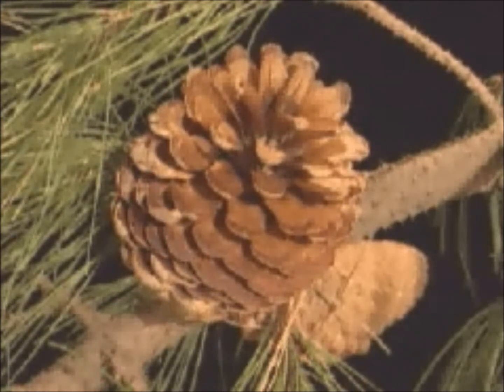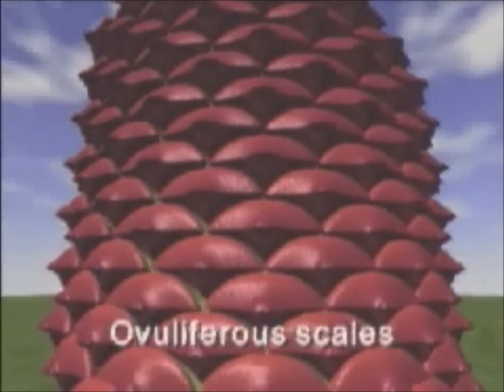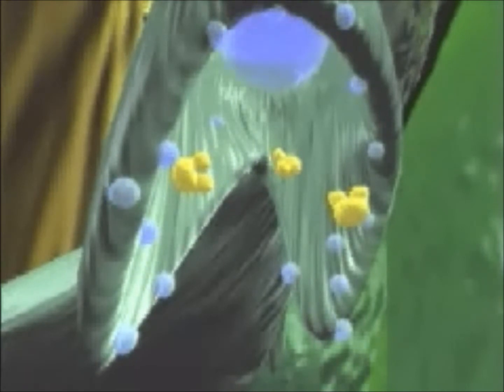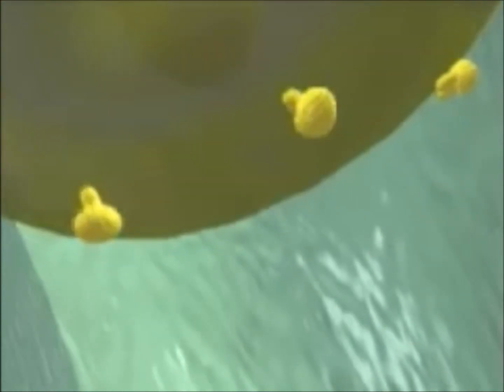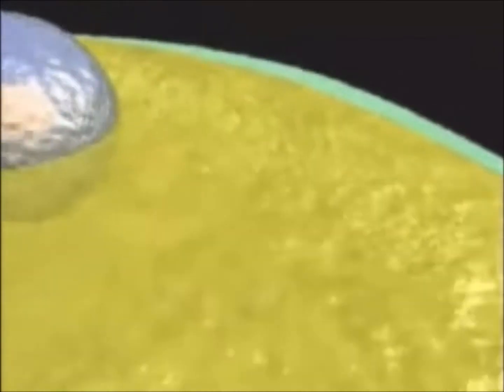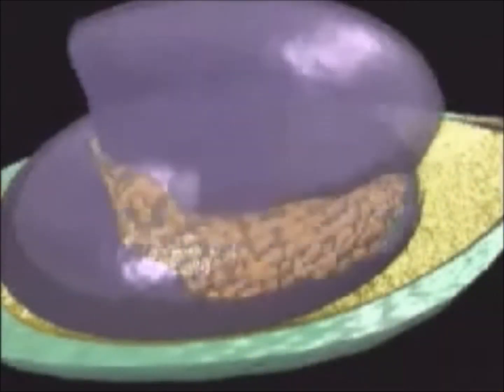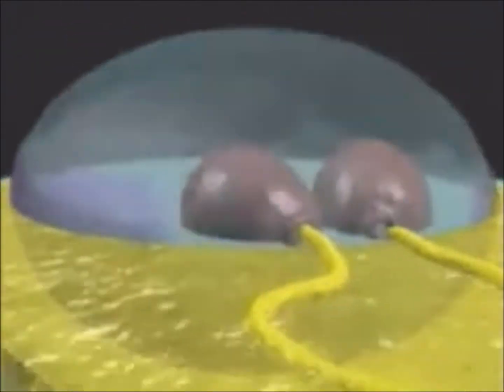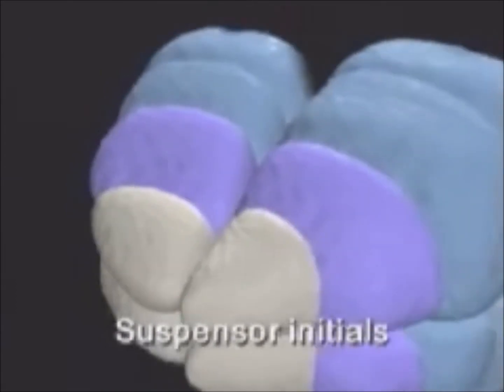Conifer reproduction (Reprodução de Coníferas)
Essa animação auxilia bem nos estudos sobre as Coníferas.